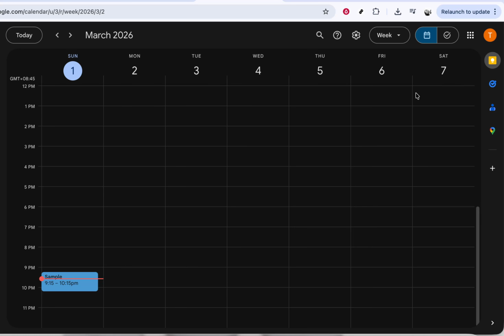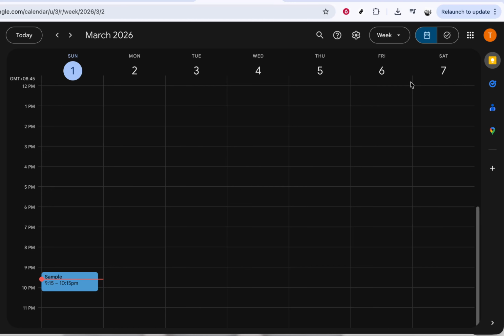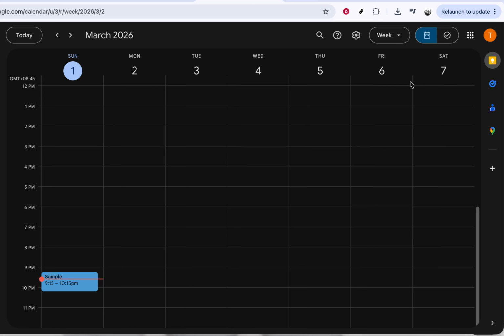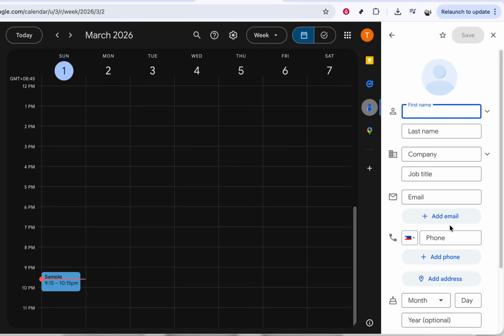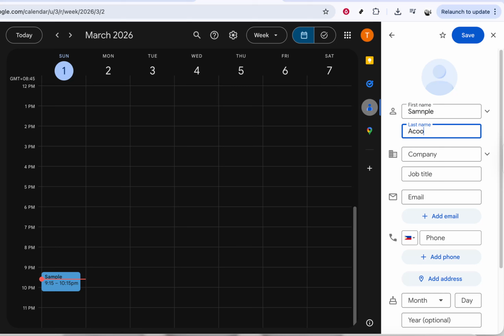How to Create Contacts in Google Calendar | Step-by-Step Guide 2026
In this video, you’ll learn how to create contacts in Google Calendar so you can quickly invite people to events and keep your guest list organized. I’ll guide you step by step on adding new contacts, managing your contact list, and syncing with your Google account for seamless scheduling.